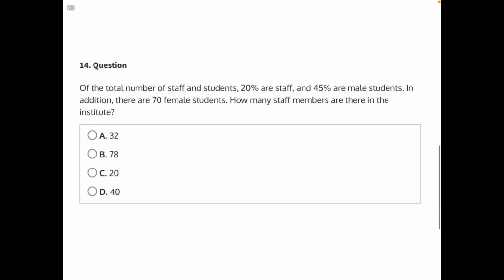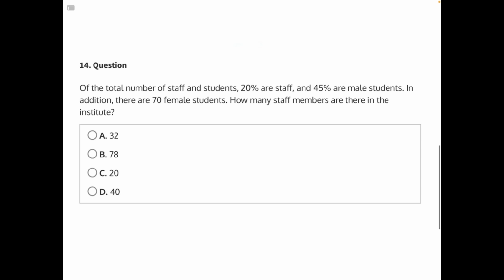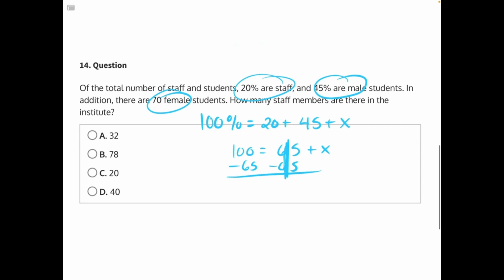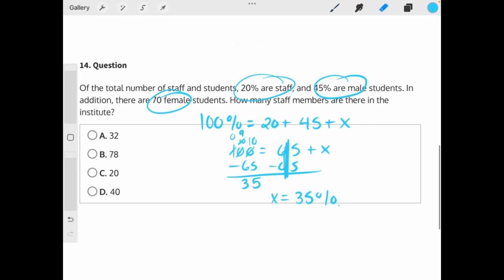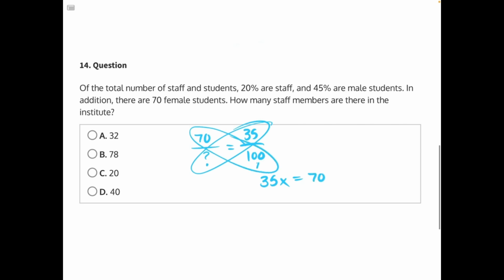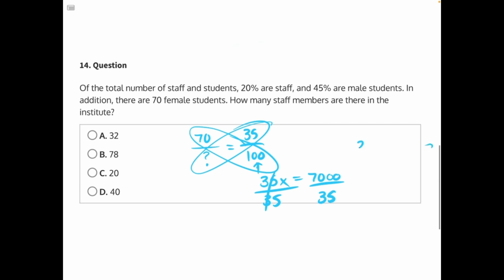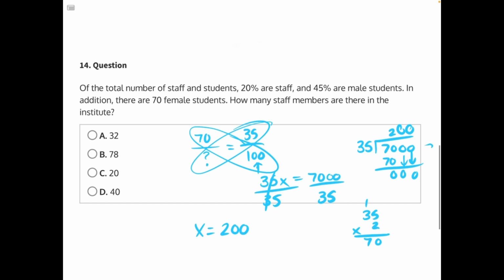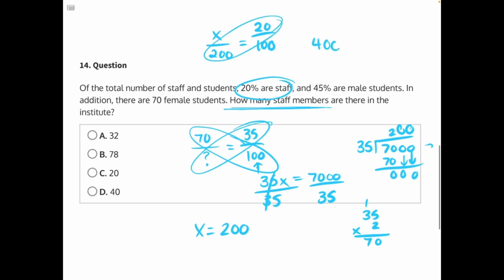Test-Level Math Practice 1 Solutions